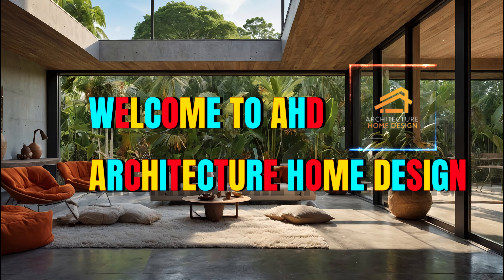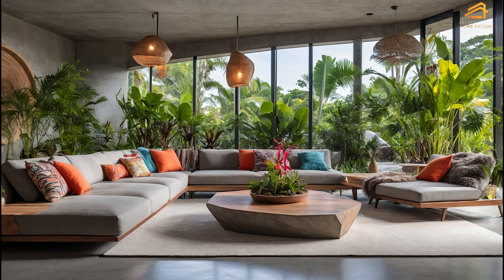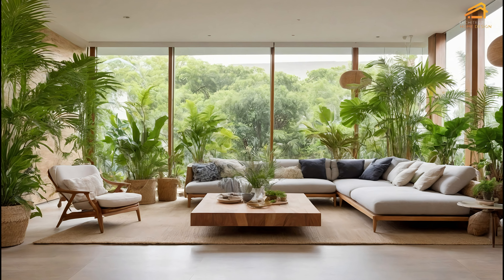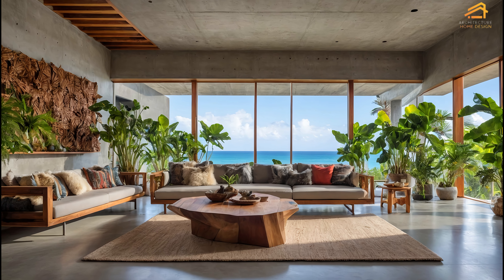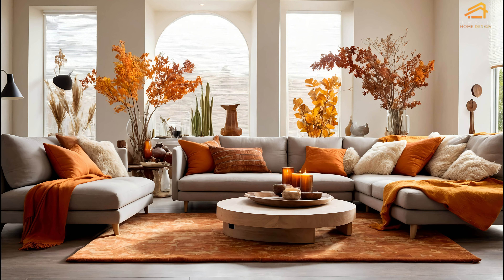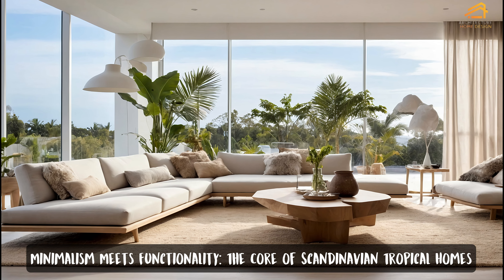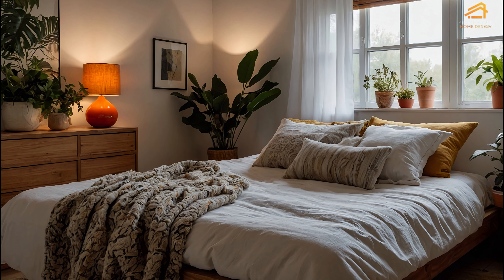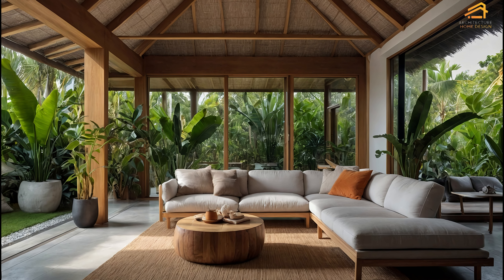Scandinavian Tropical Homes: Top 100 Sustainable Designs with Concrete Accents & Autumn Decor Tips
Scandinavian Tropical Homes combine the clean, minimalist aesthetics of Scandinavian design with the lush, vibrant elements of tropical living, creating a unique style that is both modern and connected to nature. These homes are designed with sustainability in mind, utilizing eco-friendly materials like reclaimed wood and energy-efficient systems. Concrete accents are a defining feature of these homes, offering durability and a sleek, industrial look that contrasts beautifully with the organic textures of tropical plants. By maximizing natural light and integrating greenery, these homes embody the essence of biophilic design, fostering a deep connection between indoor and outdoor spaces.

A key aspect of Scandinavian Tropical Homes is their focus on being a Sustainable Home. From solar panels to rainwater harvesting, these homes are built to reduce environmental impact while maintaining functionality and style. Concrete homes are particularly popular in tropical climates due to their ability to withstand humidity and heat while providing a modern aesthetic. Additionally, the combination of concrete and natural materials like wood creates a balance of rugged and refined, making these homes both visually striking and practical.

As autumn approaches, incorporating seasonal elements can transform the feel of Scandinavian Tropical Homes. Autumn decor tips include adding warm, earthy tones like burnt orange, mustard yellow, and deep reds through textiles such as cushions, throws, and rugs. These subtle touches bring warmth and coziness to the minimalist spaces without overwhelming the clean lines. The Top 100 designs for Scandinavian Tropical Homes showcase how concrete homes and sustainable materials can be elevated with seasonal decor, creating inviting spaces that are both eco-friendly and stylish.

00:00 - Introduction: Scandinavian Tropical Homes Overview
Discover the unique blend of Scandinavian minimalism and tropical vibrancy. We introduce the top 100 sustainable designs with concrete accents and autumn decor tips.

01:20 - Scandinavian Design in Tropical Climates
Explore how Scandinavian design principles perfectly complement tropical environments with their clean lines, natural light, and connection to nature.

02:40 - Concrete Accents: Durability Meets Design
Learn how concrete accents offer both modern aesthetic appeal and durability, especially in tropical climates.

04:00 - Sustainable Home Features
Find out how Scandinavian Tropical Homes incorporate eco-friendly design, from solar panels to rainwater harvesting, to create sustainable living spaces.

05:20 - Bringing Nature Inside with Biophilic Design
Discover the importance of biophilic design in Scandinavian Tropical Homes, where large windows and greenery connect indoor and outdoor spaces.

06:40 - Autumn Decor Tips for Scandinavian Tropical Homes
Add warmth and seasonal charm with autumn-inspired decor ideas that complement the minimalist aesthetic of these homes.

08:00 - The Concrete and Wood Combination
See how the fusion of concrete and wood creates a balance of industrial and natural elements, enhancing the sustainable home ethos.

09:20 - Maximizing Natural Light for Sustainability
Learn how Scandinavian Tropical Homes maximize natural light, reducing energy consumption while creating a spacious, airy feel.

10:40 - Autumn-Inspired Color Palettes
Incorporate rich, earthy tones to bring the beauty of autumn into your Scandinavian Tropical home.

12:00 - Designing Outdoor Living Spaces
Extend your living space outdoors with sustainable materials and cozy autumn decor to enjoy nature year-round.

13:20 - Concrete Accents in Kitchens and Bathrooms
Explore the modern, functional use of concrete in key areas like kitchens and bathrooms, enhancing both aesthetics and practicality.

14:40 - Minimalism Meets Functionality
Discover how minimalist design ensures that every element of a Scandinavian Tropical home is both beautiful and functional.

16:00 - Autumn Decor in the Bedroom
Transform your bedroom into a cozy autumn retreat with warm textiles and soft lighting, while maintaining a minimalist feel.

17:20 - Sustainable Furniture Choices for Scandinavian Tropical Homes
Select eco-friendly, functional furniture that aligns with the sustainable principles of Scandinavian design.

18:40 - Conclusion: Embracing Scandinavian Tropical Homes
Wrap up by celebrating the beauty of Scandinavian Tropical homes, showcasing how sustainable design and autumn decor create an inviting, eco-friendly living space.